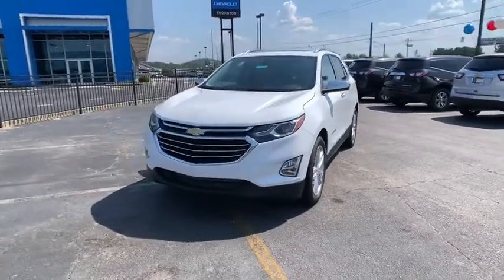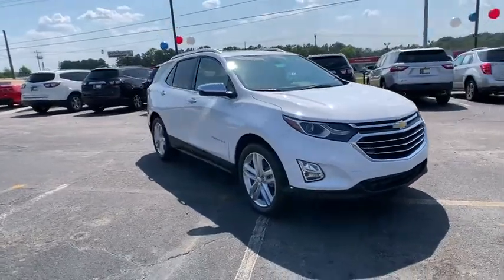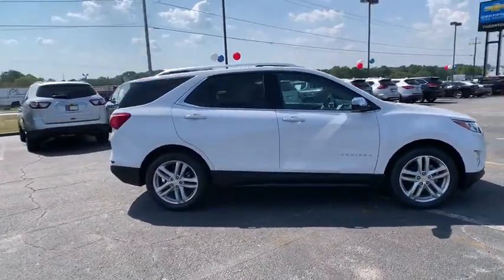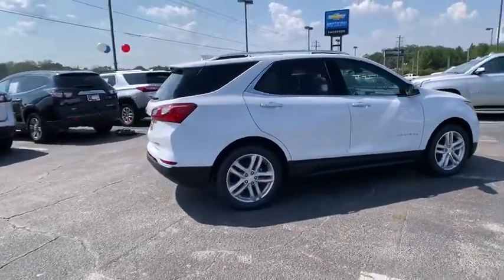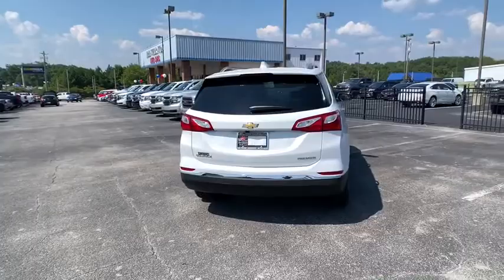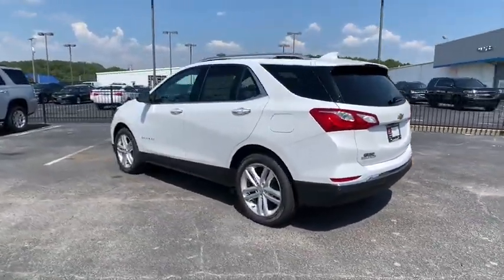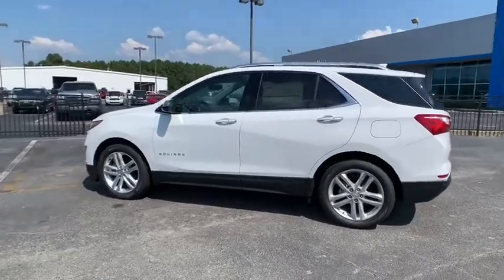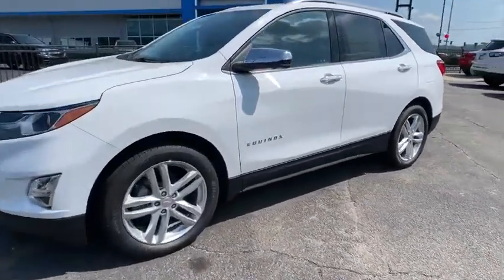2019 Chevrolet Equinox Lithia Springs, Douglasville, Powder Springs, Smyrna, Atlanta, GA 191237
Summit White New 2019 Chevrolet Equinox available in Lithia Springs, Georgia at John Thornton Chevrolet. Servicing the Douglasville, Powder Springs, Smyrna, Atlanta, GA area.

Thank you for considering this beautiful 2019 Chevrolet Equinox Premier finished in stunning Summit White with Medium Ash Gray Leather. 26/32 City/Highway MPGbrbrbrFactory MSRP: $37,760brbr$4,000 off MSRP!brbrPriced below KBB Fair Purchase Price!brbrbrGO WEST to John Thornton Chevrolet, Celebrating 60 Years, Selling Chevy since 1957! Thank you for your interest in John Thornton Chevrolet! We happily serve Lithia Springs, Douglasville, Smyrna, Marietta, Kennesaw, Vinings, Atlanta, Dallas, Acworth, Villa Rica and proud to be your Chevrolet Dealer for all of West Georgia by providing quality automotive services and unrivaled customer service.